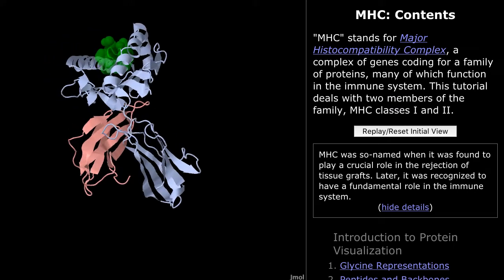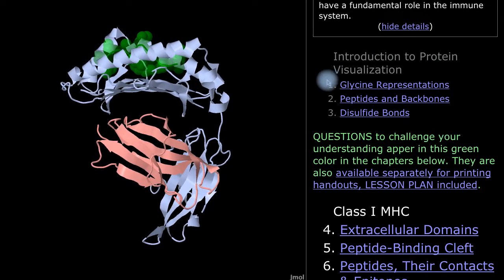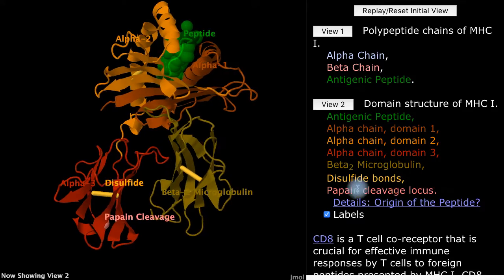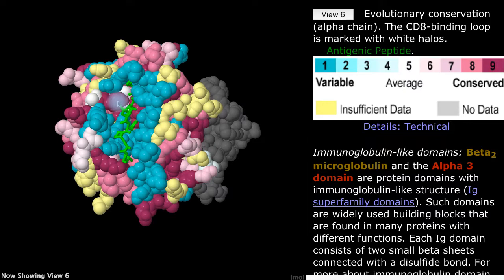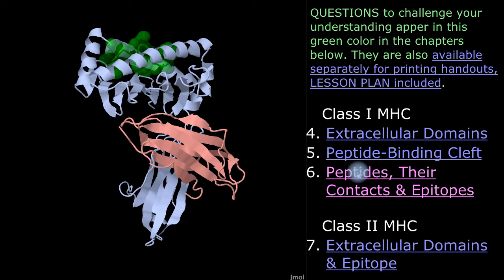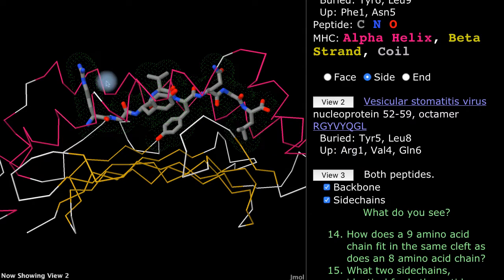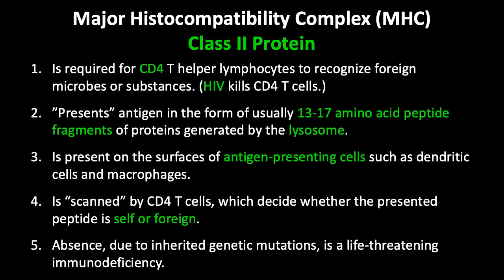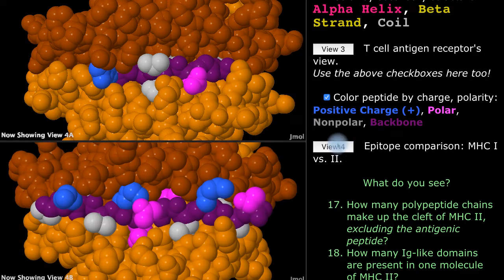Major Histocompatibility Complex MHC Protein Structure & Function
MHC Classes I and II, molecular structures and how they support defense functions. TALKING TOO SLOWLY? Click the YouTube settings gearwheel and increase playback speed. (To help with watching this you might like an introduction to how protein molecules are shown by computers

CONTENTS
- Main functions of MHC classes I and II with CD8 and CD4 T lymphocytes.
- Cells expressing each class of MHC.
- Sources of peptides in the proteasome and lysosome.
- Reduction of MHC I on virus-infected cells inviting Natural Killer Cells.
- Severe immunodeficiency resulting from genetic absence of MHC II.
- Structure of MHC class I: Alpha chain and domains, beta-2 microglobulin, peptide in cleft with closed ends, papain cleavage locus, CD8 binding site, secondary structure.
- Evolutionary conservation of CD8 binding site and residues binding peptide anchor residues and ends. Variability in sequences of lips of the cleft due to alleles needed to accomodate wide range of peptides.
- Peptide side chains buried (anchor residues) vs. exposed to T cell surveillance.
- Comparison of two different peptides in MHC I from perspective of T cells.
- Structure of MHC class II: Alpha and beta chains, peptide in cleft with open ends.

LINKS
Terms linked in the tutorial mostly go to Wikipedia. Also:

Molecular structures shown in this tutorial:
 - Mouse MHC I H-2Kb with Sendai virus nucleoprotein nonapeptide: 2vab*; and with vesicular stomatitis virus nucleoprotein octapeptide: 2vaa*.
 - Human MHC II HLA-DR1 with 13 amino acid peptide from influenza hemagglutinin: 1dlh*.
*Four-character Protein Data Bank codes can be visualized with authors using

Interactive tutorials on DNA, Hemoglobin, Lipid Bilayers and a Membrane Channel, Collagen, the Lac Repressor, and many others are available